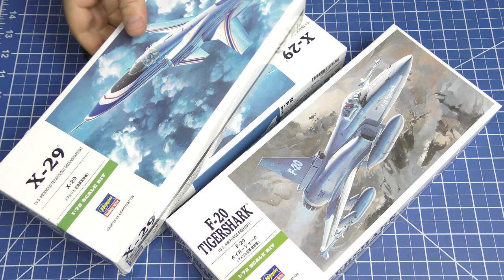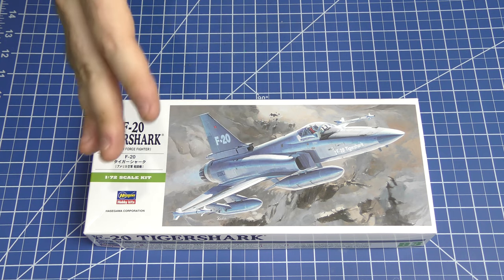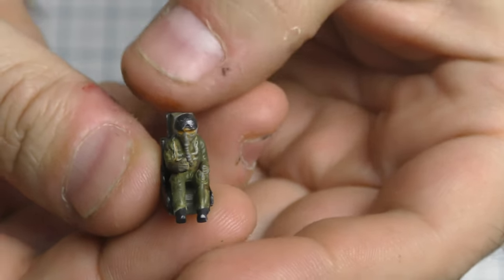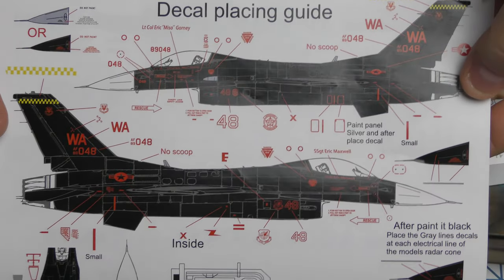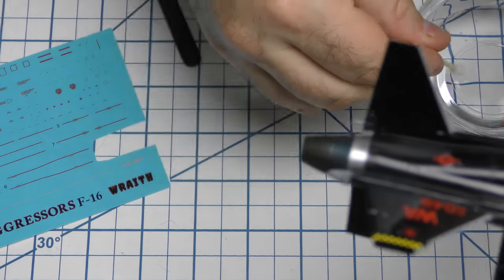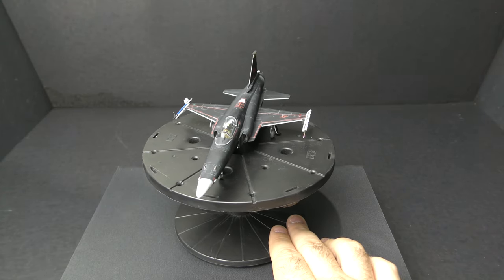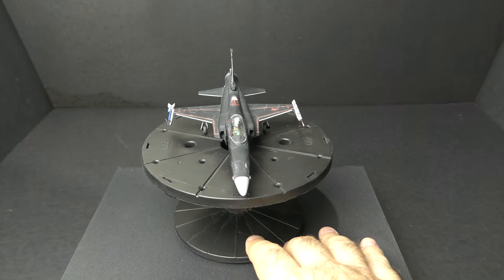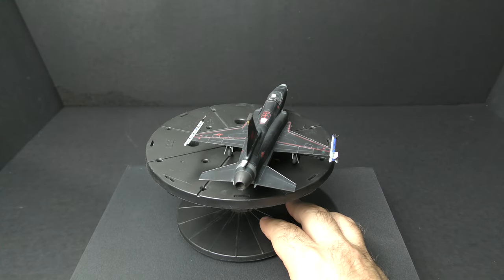1/72 US Air Force F-20 Tigershark Aggressor - 64th Aggressors Wraith What If Full Build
-Legend
-Vintage
-The Witness
-Horizon
-Home
-Neon Glow
-Seaking
-Space Dust
-Saturna